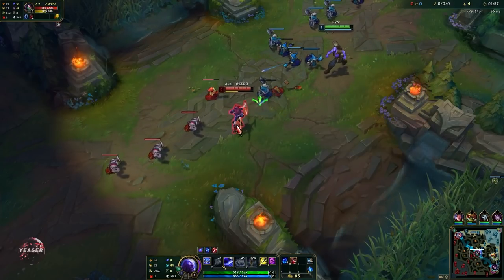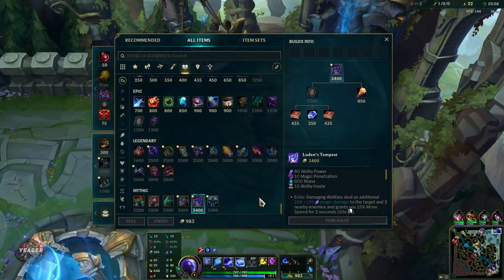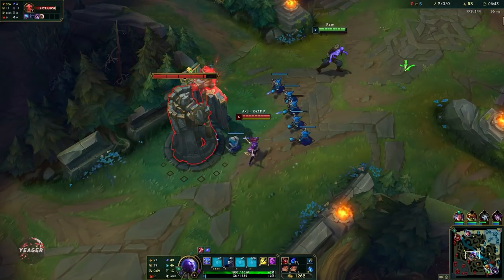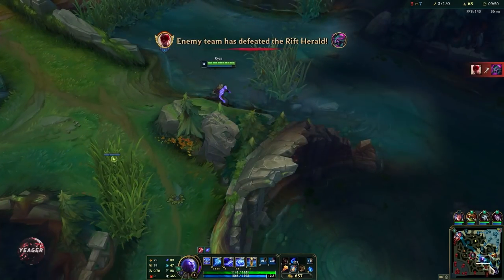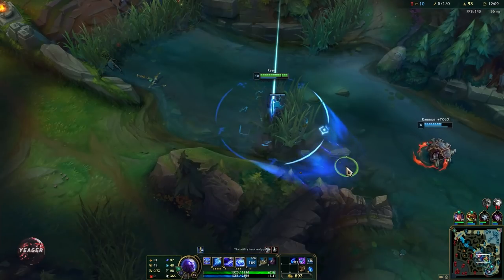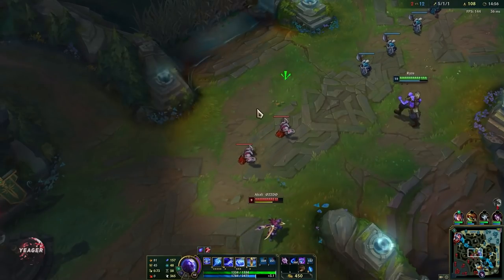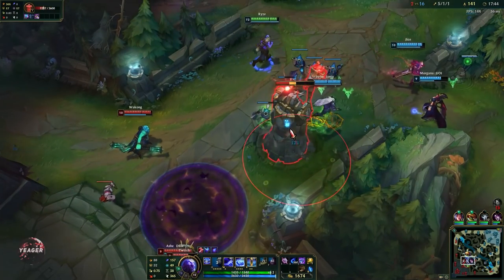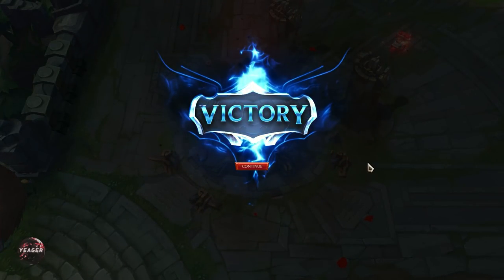HOW TO PLAY RYZE SEASON 11 | NEW Build & Runes | Season 11 Ryze guide | League of Legends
Season 11 beginner Ryze guide with build, runes and combos. Learn how to get started with Ryze here!

⇩ OPEN ME ⇩

0:00 - Items and Runes
0:24 - Ability sequence
0:39 - How to play early game
2:03 - Basic combos guide
2:49 - Early phase continued
6:16 - Combo guide with ultimate
6:30 - What to do after level 6
12:22 - How to play Ryze after laning phase